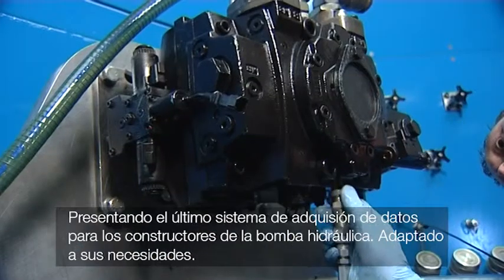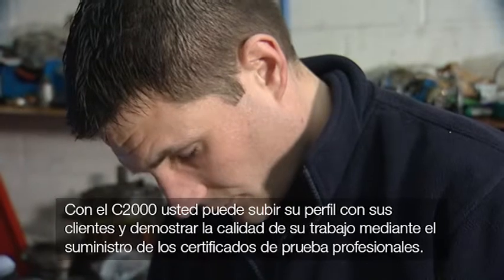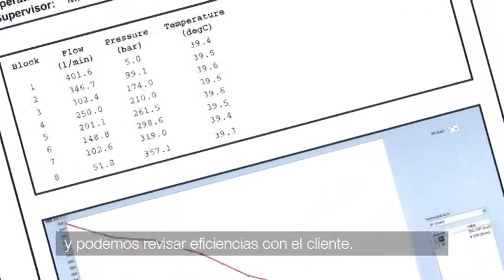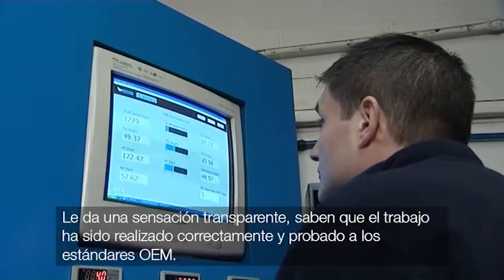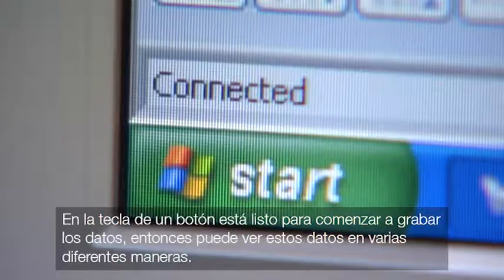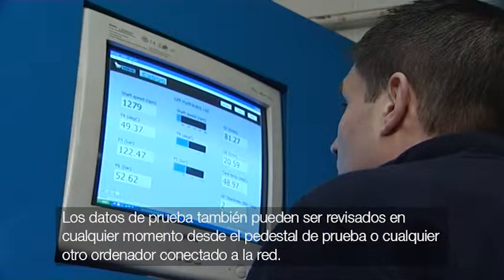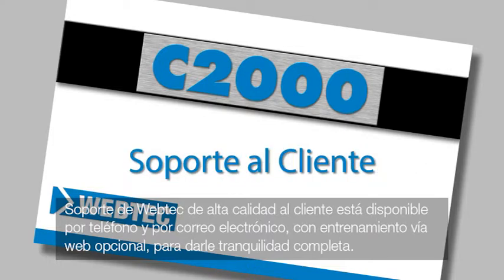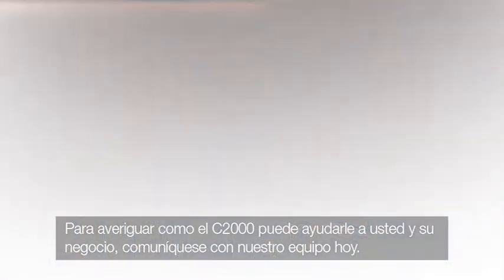Como producir un certificado de prueba para una bomba hidráulica en 3 sencillos pasos, por Webtec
C2000 (Sistema de adquisición de datos hidráulicos)
El C2000 es una solución de 3ª generación para mostrar, registrar y notificar datos de pruebas hidráulicas y ofrecer certificados de prueba profesiones.